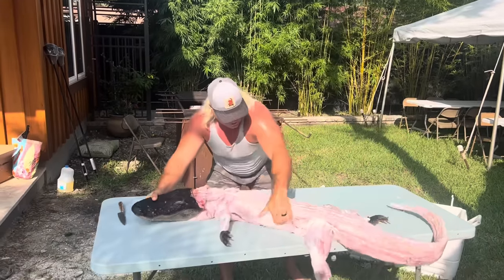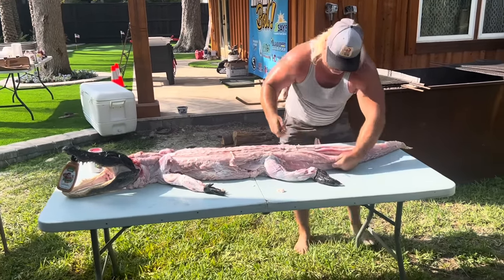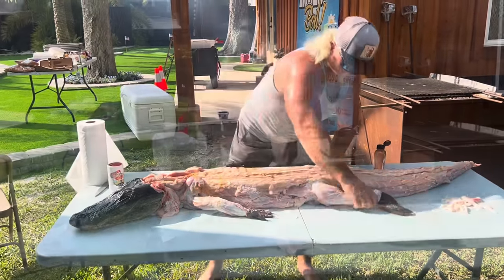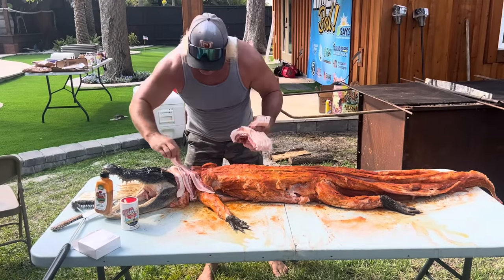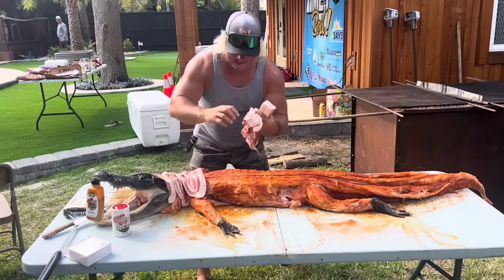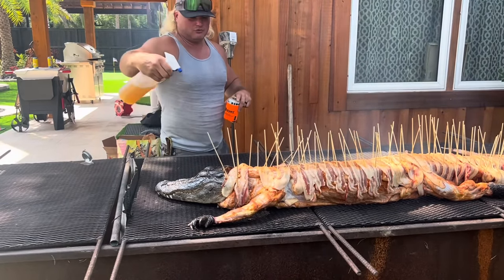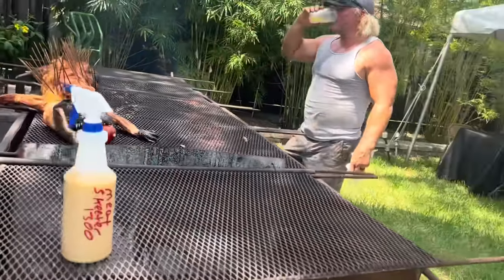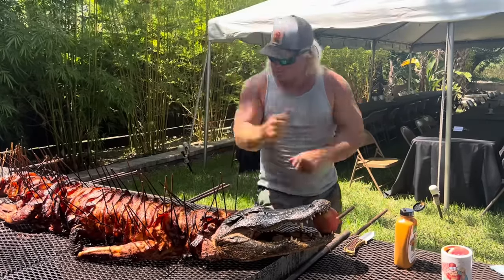Whole Alligator!!!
What a blast raising money for @stayouthservices! Thanks to everyone who came out and showed their support!!!